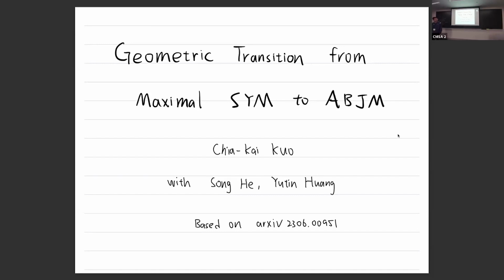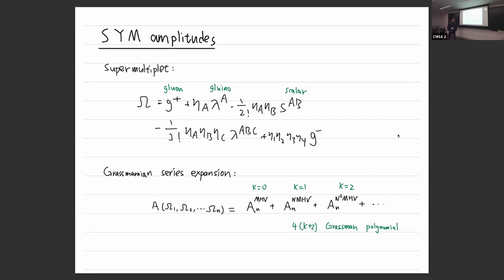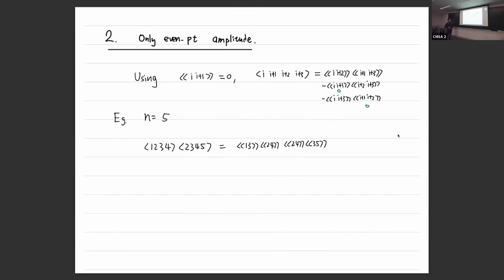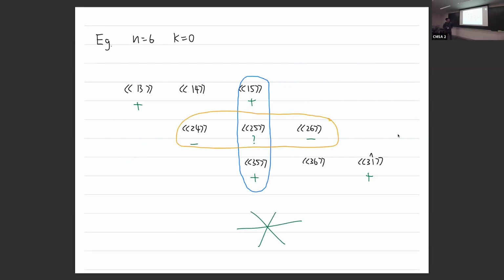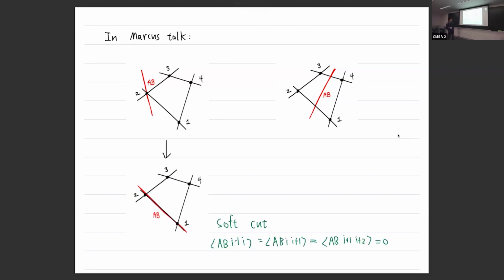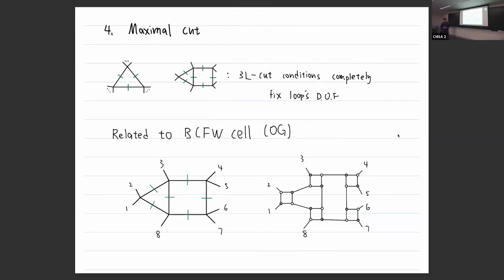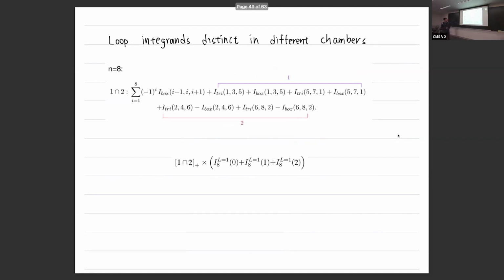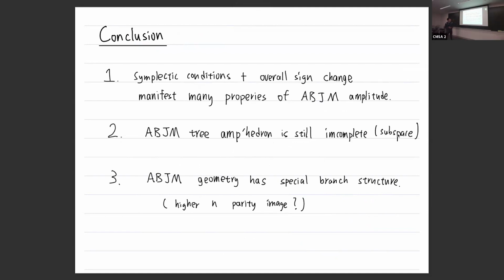Chia Kai Kuo | Geometric transition from maximal SYM to ABJM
Speaker: Chia-Kai Kuo, National Taiwan University
Title: Geometric transition from maximal SYM to ABJM
Abstract: Recently, the ABJM amplituhedron has been proposed, encoding all-loop and all-multiplicity ABJM amplitudes. It is constructed by slightly modifying the original definition. In this talk, I will explore the significance of these modifications in transitioning theoretical models from super Yang-Mills theory to ABJM theory. A key focus will be on how symplectic reduction and the overall sign change in the positivity conditions ensure the consistency of ABJM amplitudes. Additionally, I will discuss some distinct features of this geometry.